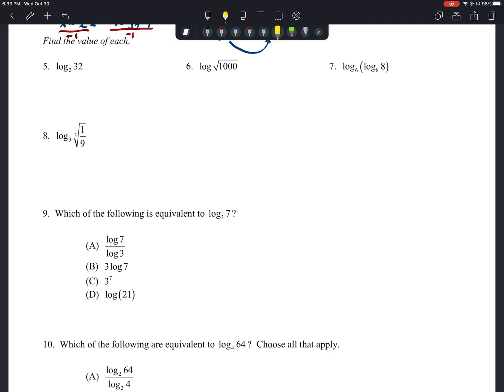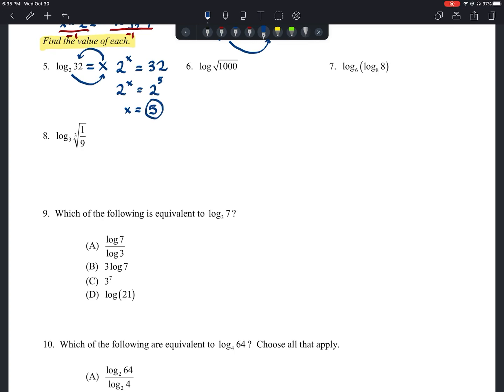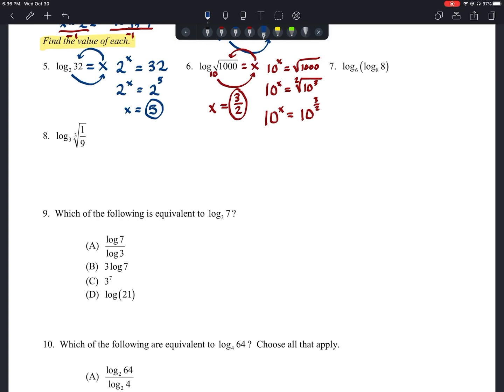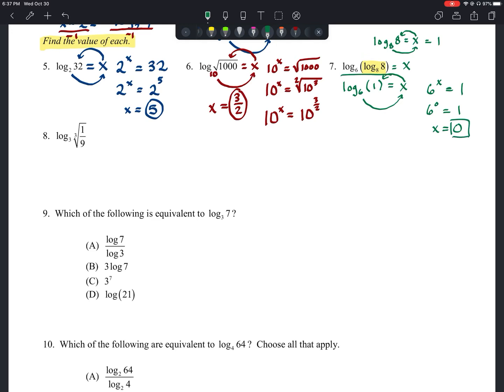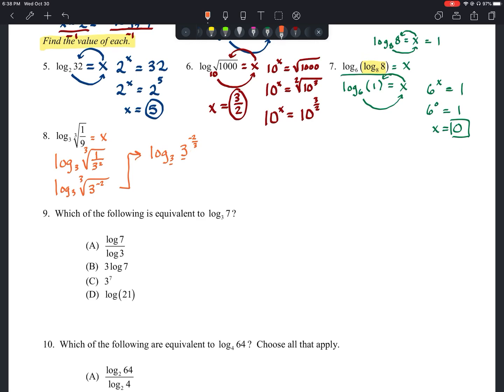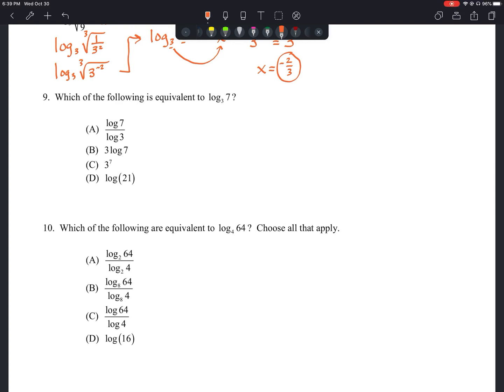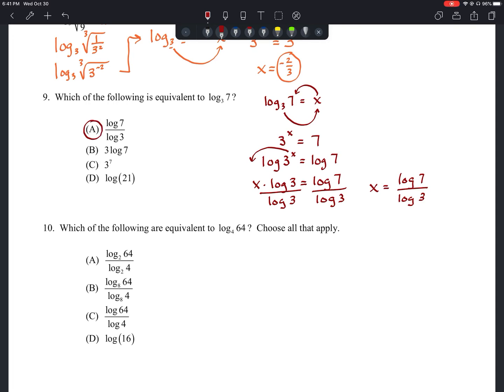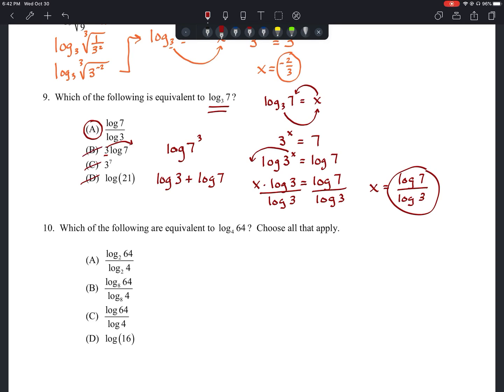Ch3B Quiz Review p5 to p9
Problems #5-9 from the Chapter 3 Quiz Review